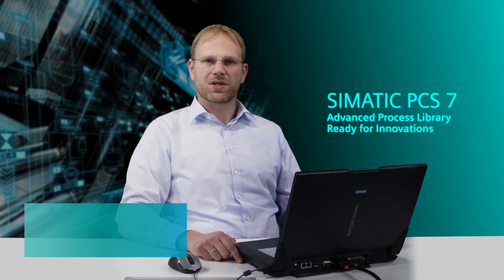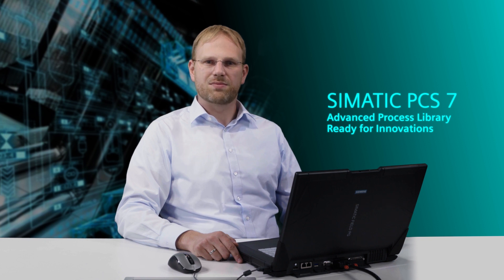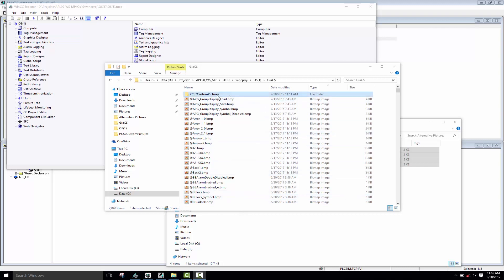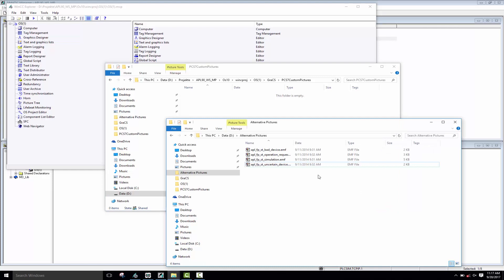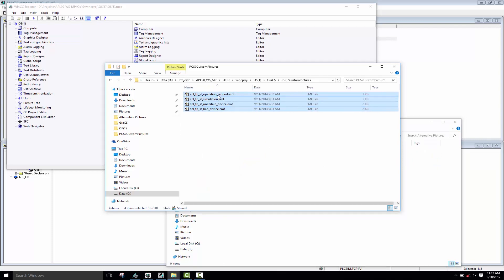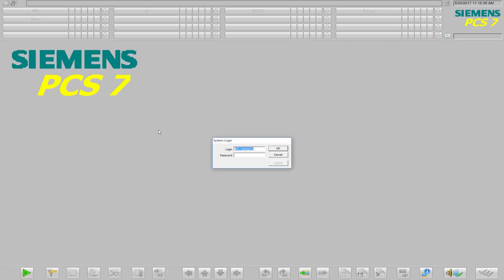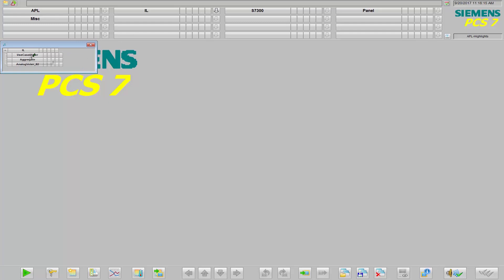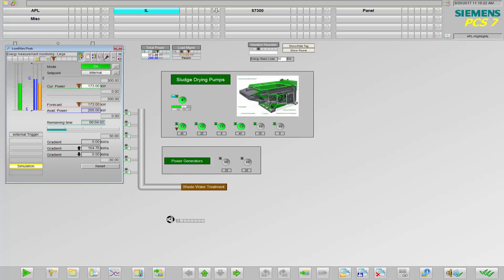SIMATIC PCS 7 APL - Customized symbols for process operation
In the engineering and operation highlight series with Advanced Process Library and SIMATIC PCS 7, you will discover exciting topics, functions and new possibilities of customizing. An example is the integration of own symbols, such quality code icons.